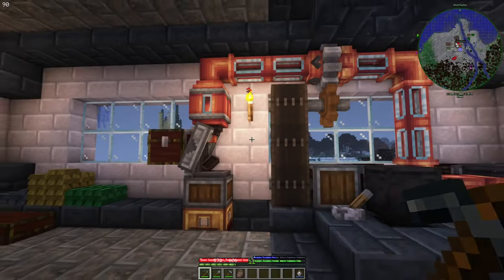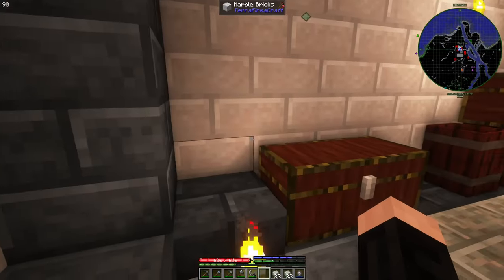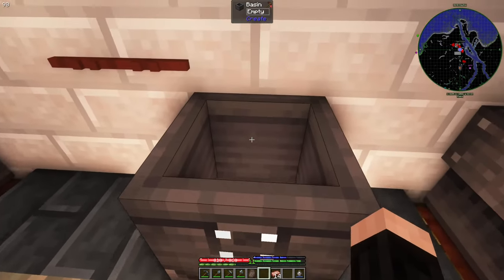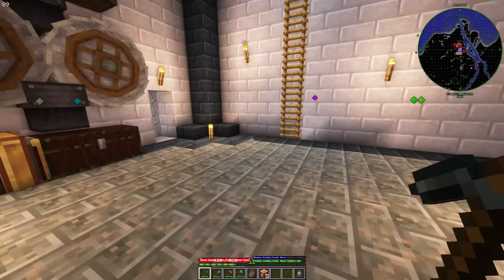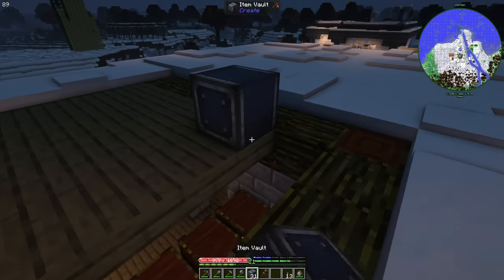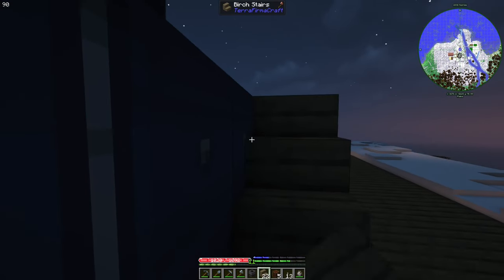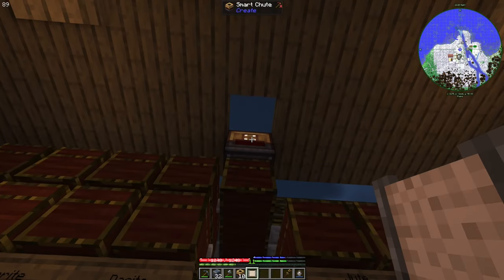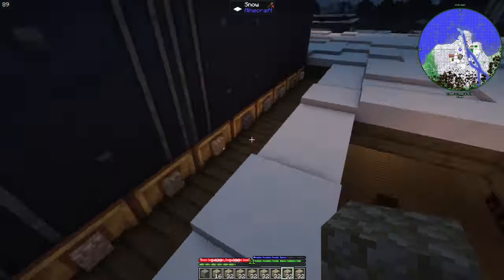KöfteFirmaCraft Global - Episode 13: Better Storage and Ingot Processing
We're finally moving away from the days of molds and have a way faster way of processing ingots. And also a bit better storage solution too..